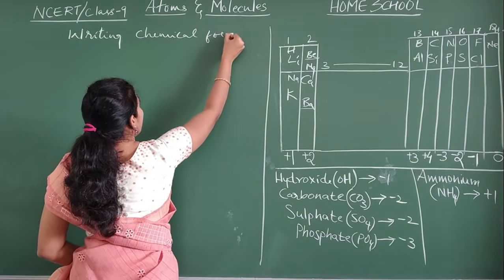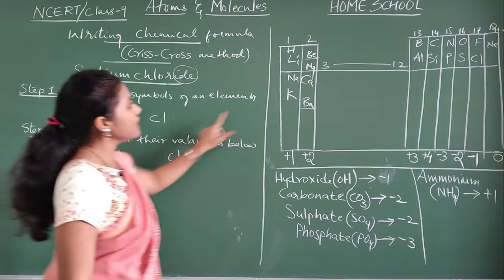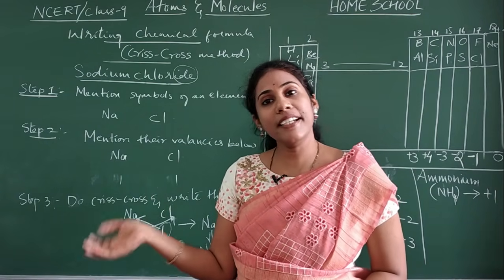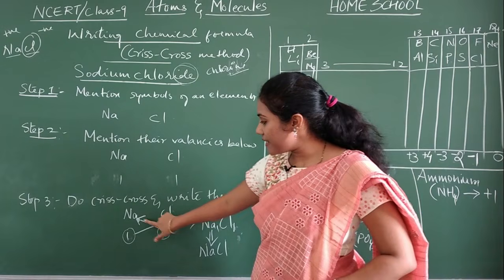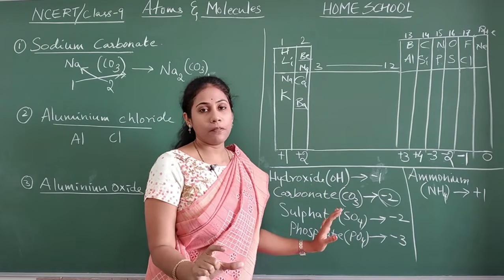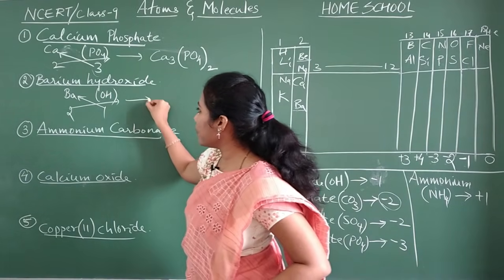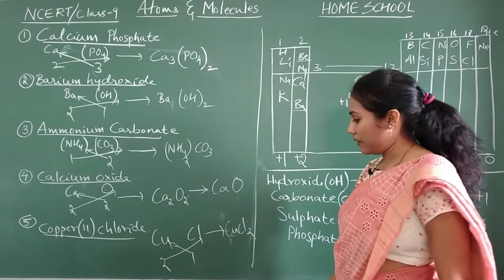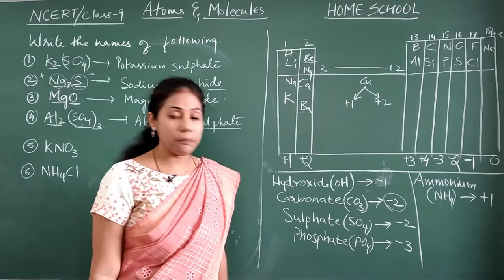Atoms and Molecules Class 9 Science Part-7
Atoms & Molecule| Part-7 | Class 9 | Science | NCERT/CBSE
This video is about
Writing chemical Formulae
Criss Cross method
Writing Names of Chemical Compounds

Atoms & Molecule | Class 9 | Science | NCERT | CBSE

For more videos of class 9